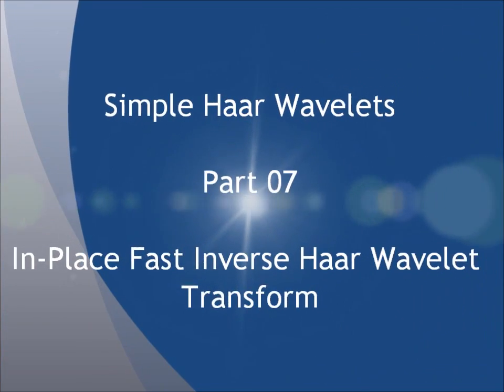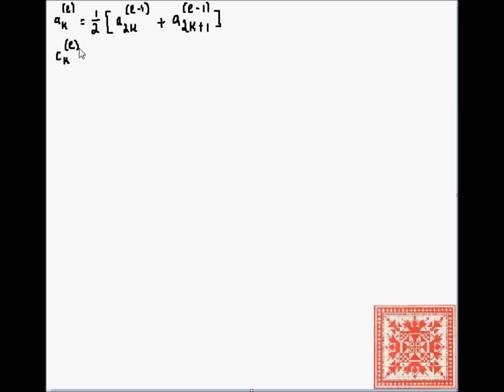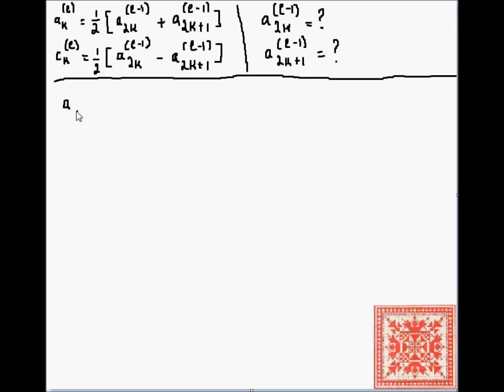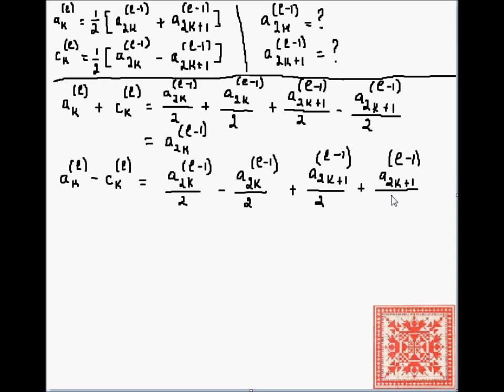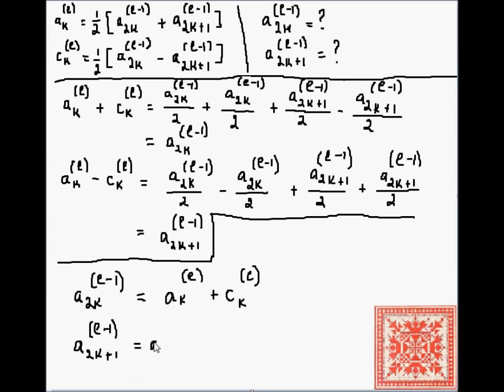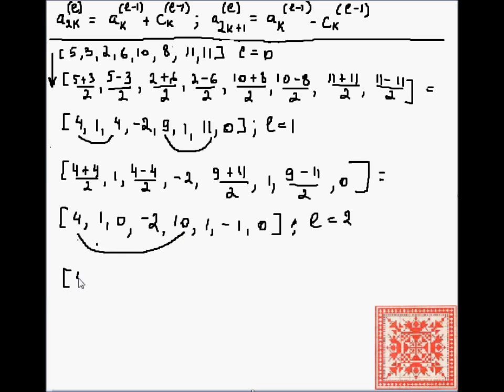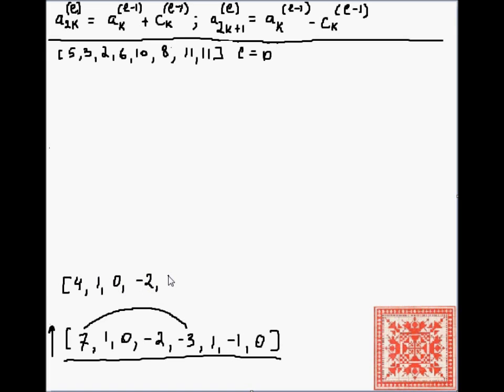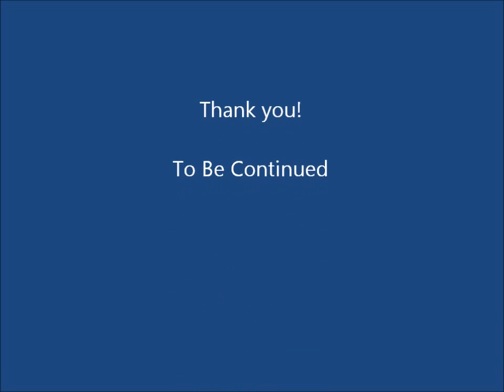Simple Haar Wavelets: Part 07: In-Place Fast Inverse Haar Wavelet Transform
1) Derivation of two equations that define in-place fast inverse haar wavelet transform
2) Three examples of applying in-place fast haar wavelet transform and restoring the sample back with in-place fast inverse haar wavelet transform
3) Video Narration: Vladimir Kulyukin